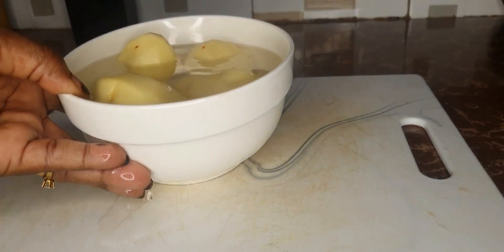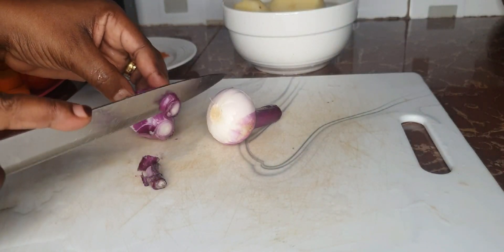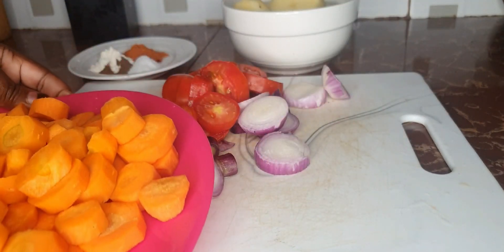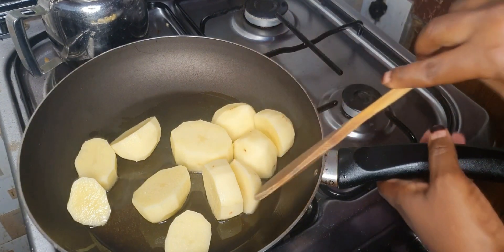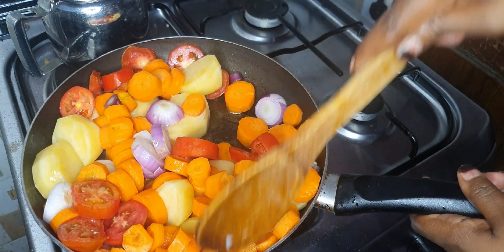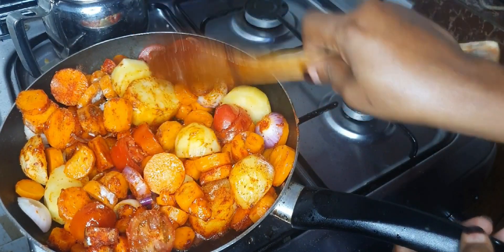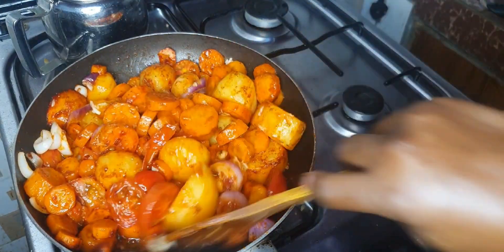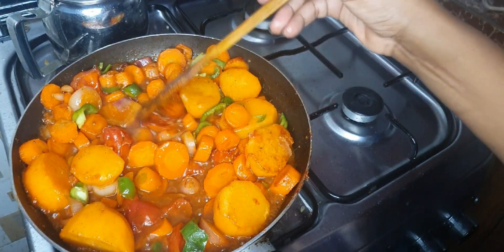How to easily prepare A Carrot and Potato Recipe at Home#deliciousrecipe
Ingredients
 4potatoes
2onions
2 tomatoes
3cloves of garlic
1/4 tsp of black pepper
1/2 tsp of salt
1 tbs of flour
1 tbs of curry powder
1 bell pepper
3  carrots I